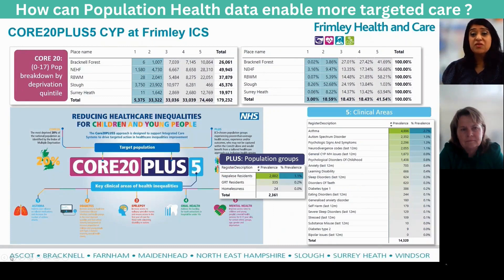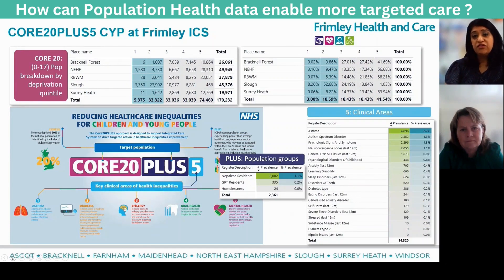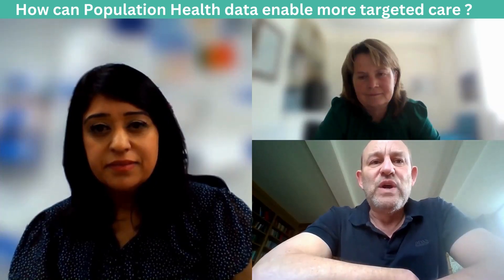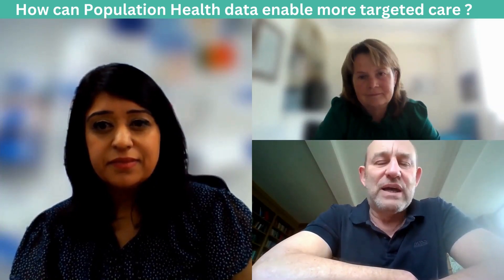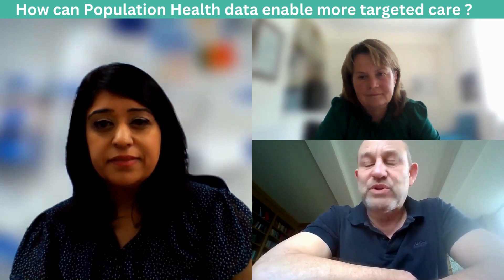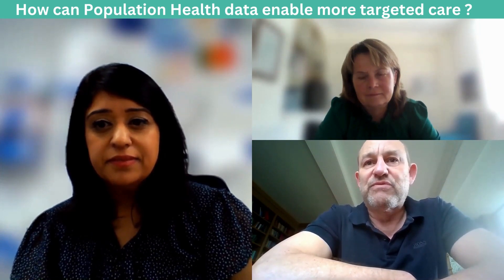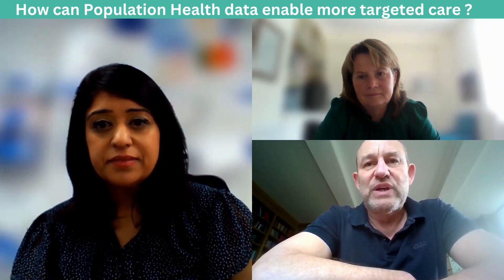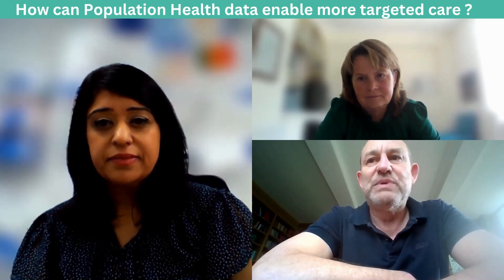How can population health data facilitate targeted care?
This is a short extract from a webinar held in March 2023 entitled 'Fuel poverty:  and the impact on health inequalities Webinar'. Dr Priya Kumar & Dr Lesley Rosling  ​Health Inequalities Leads, Slough & North East Hampshire & Farnham, talked about their work, experiences and lessons learned, in tackling the impact of Fuel Poverty on health.